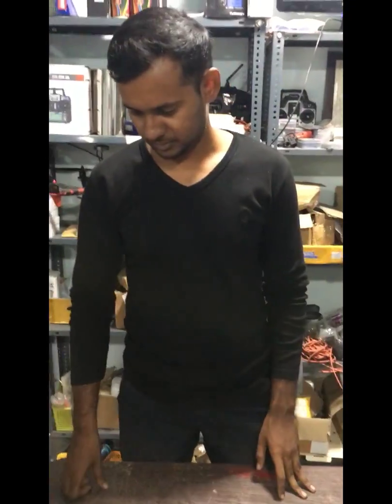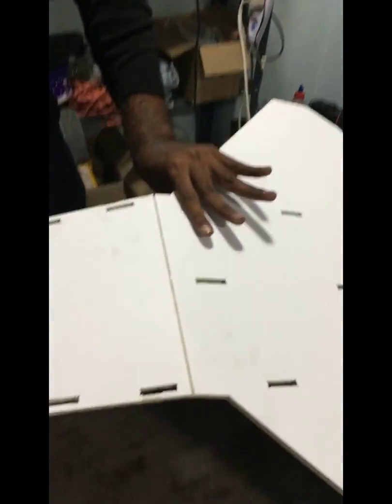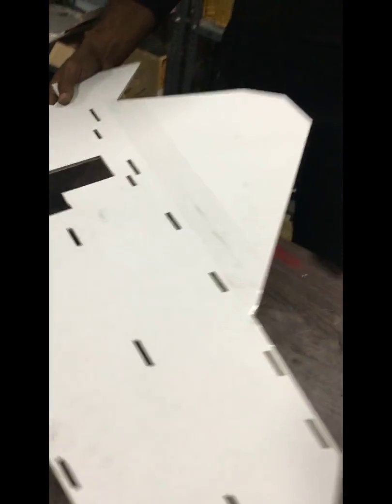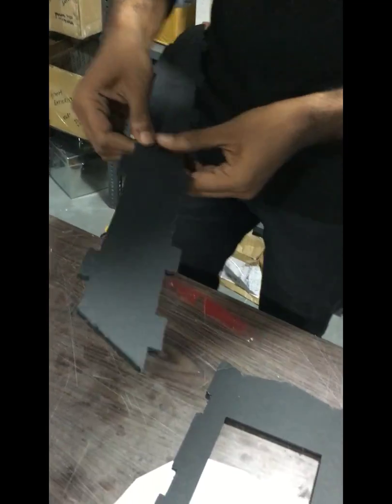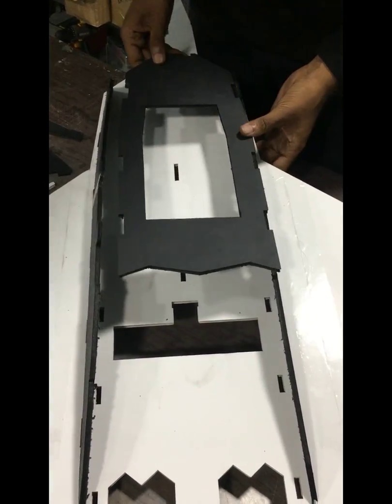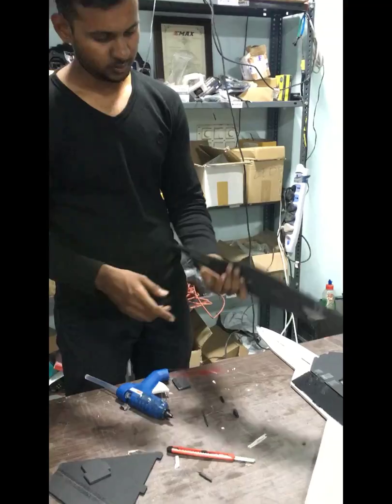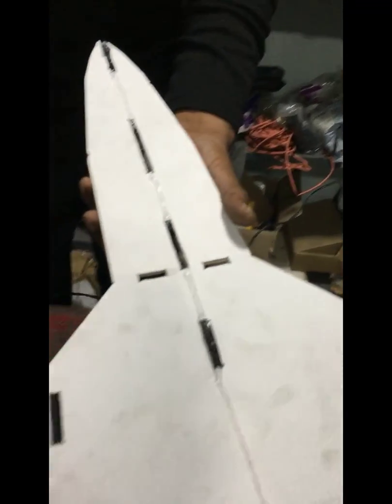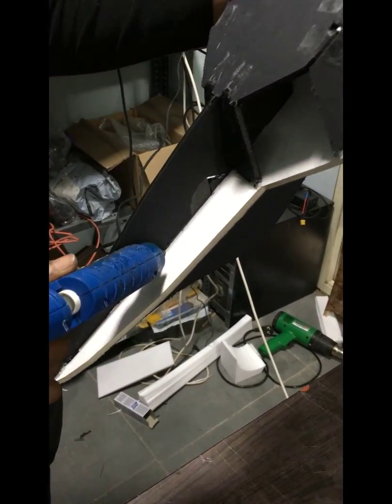F22 Raptor Build Video Foam Board Depron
Build steps for the F22 Jet RC Plane. Build time maximum 1 hour. All laser cut parts. Required 2 servos, 2000KV plus motor and 5 to 6 inch props. Fast and easy handling. Trail done at Ibrahim Patnam lake Hyderabad.